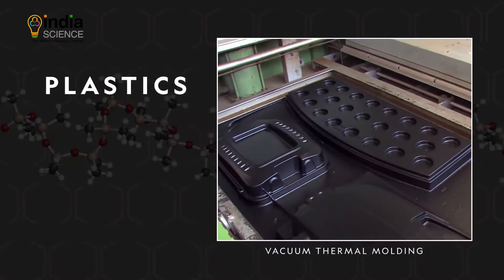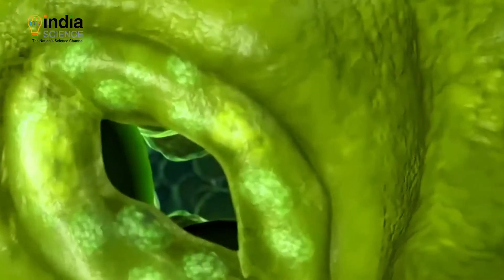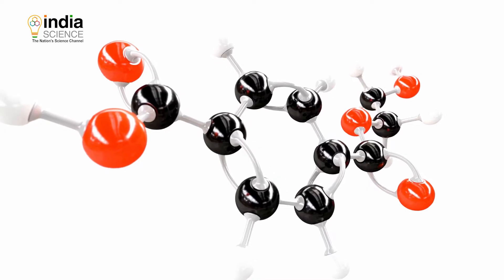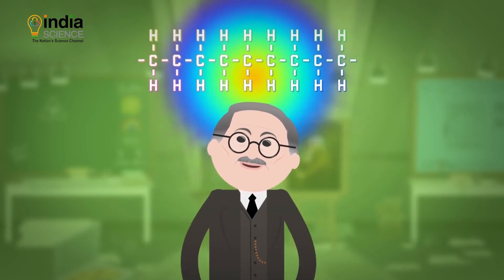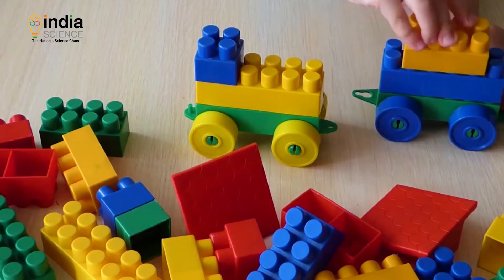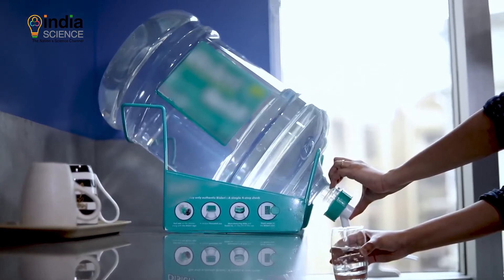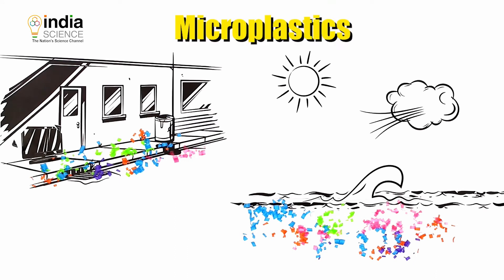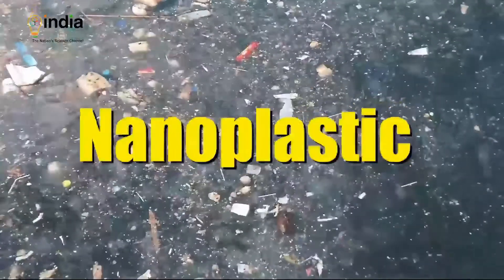What is Plastic?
"The word plastic originally meant “pliable and easily shaped.” With time it became a name for a category of materials called synthetic polymers.he problem started when humans learnt how to make synthetic polymers over the last century and a half. The plentiful carbon atoms provided by petroleum and other fossil fuels were used to make long chains of atoms, arranged in repeating units, often much longer than those found in nature.